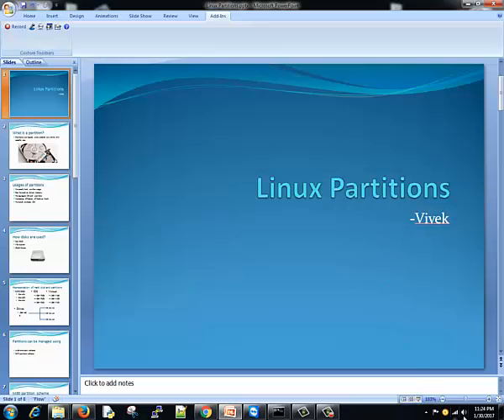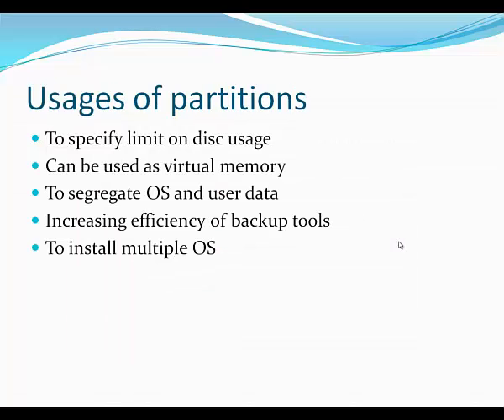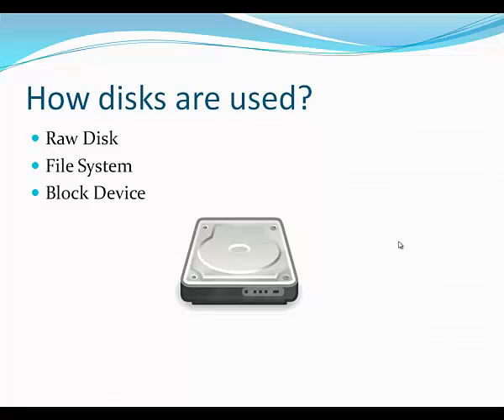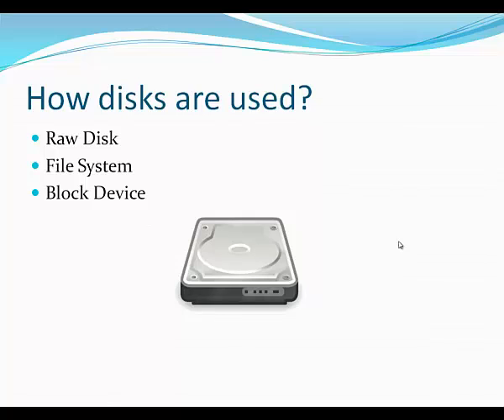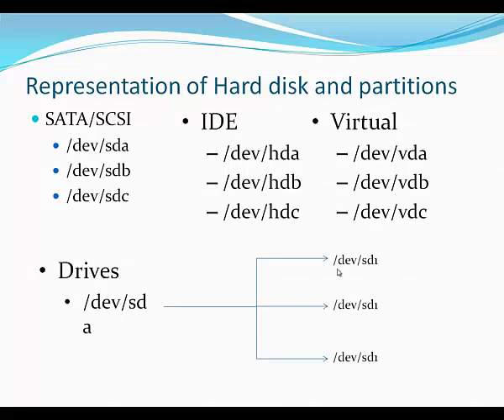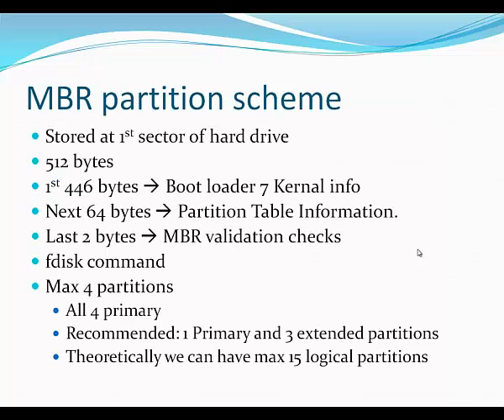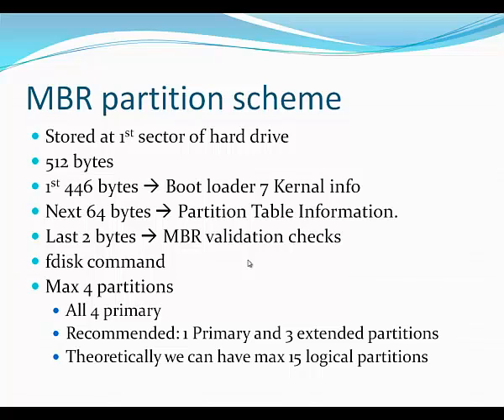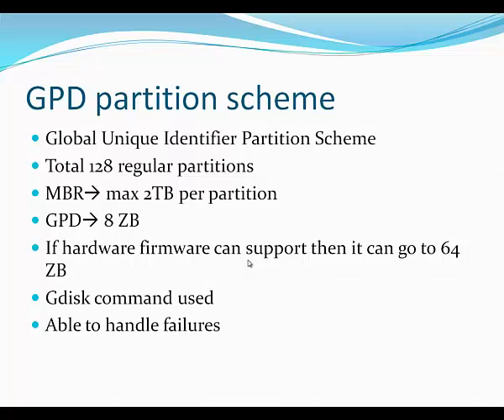Linux Partitions tutorial in details for beginners | Linux Tutorial #25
This is theory lesson on Linux partition schemes. This tells about basics of linux partitions using MBR or GPD partitioning schemes.If you want to learn in detail about Linux partitions using MBR ot GPD then this is a place to start. Its a series of multiple videos which will explain Linux Partitions in details.